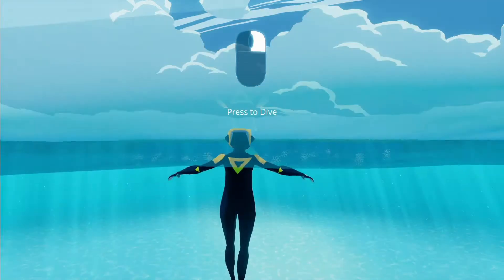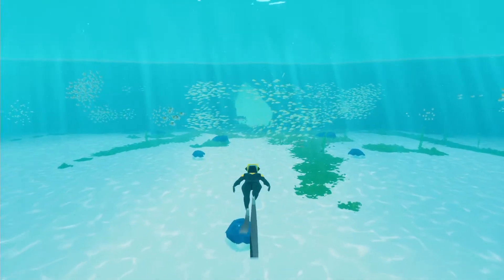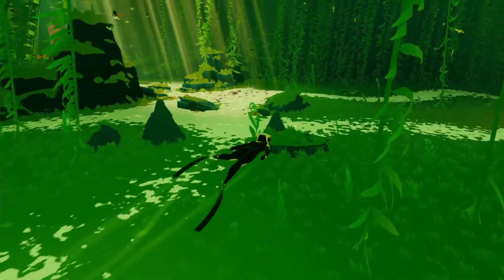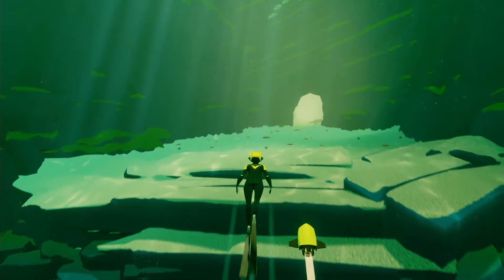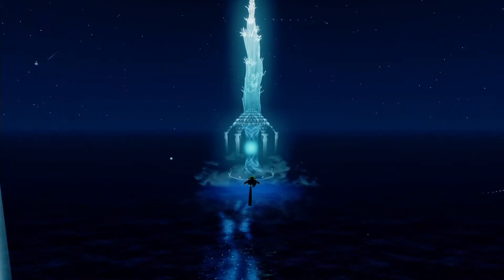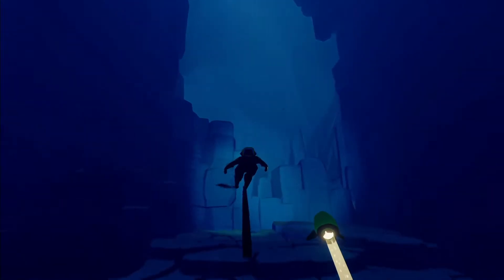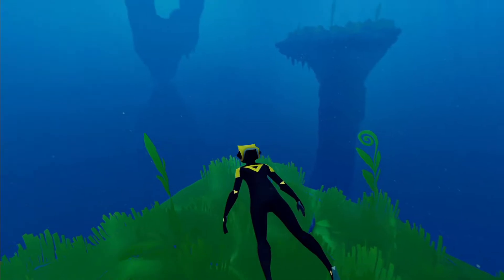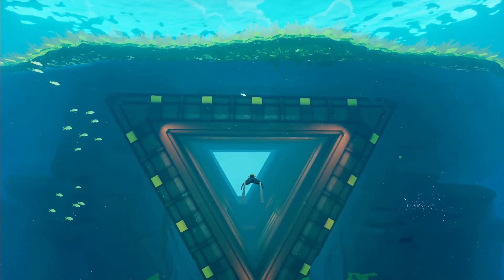Sneak Peek | Abzu